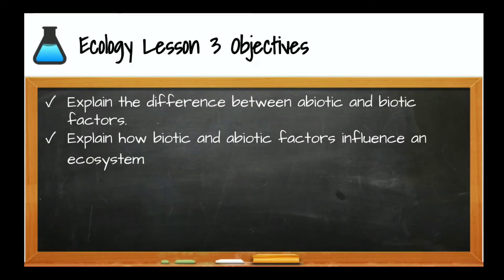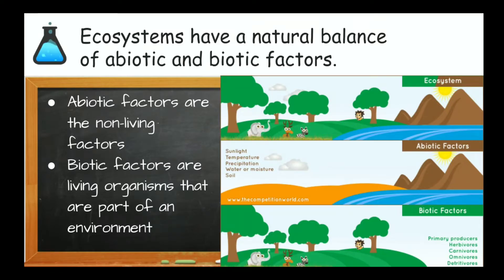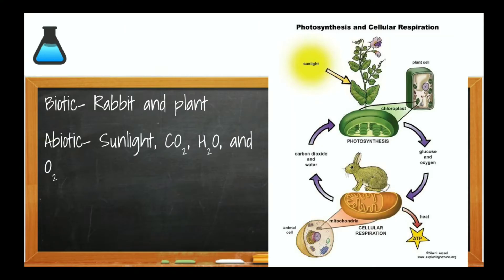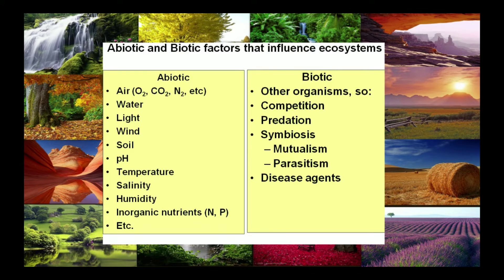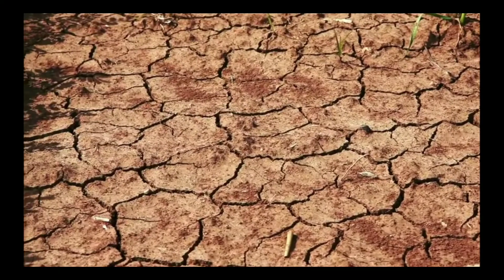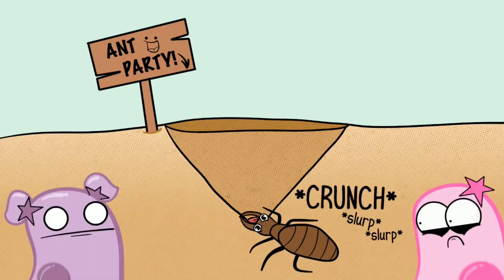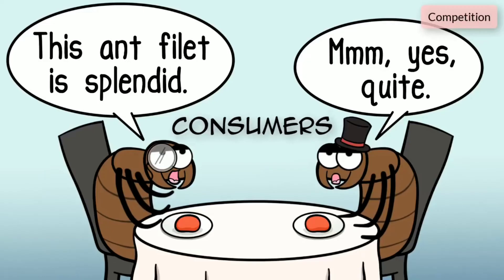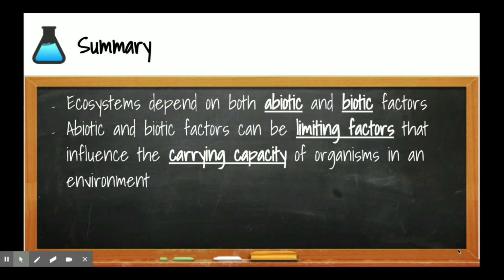03 Abiotic and biotic factors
Here we will discuss the difference between abiotic factors and biotic factors. Then we will discuss how these limiting factors relate to and ecosystem's competition which is demonstrated by carrying capacity.